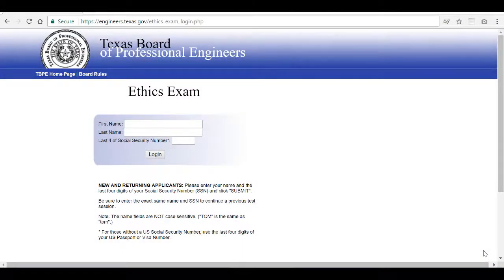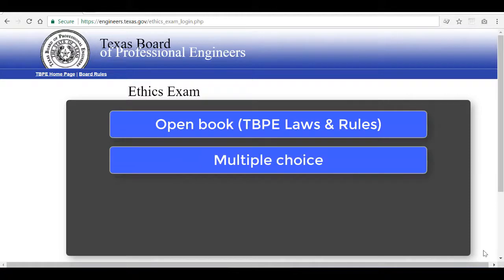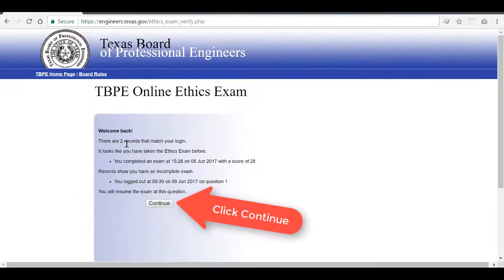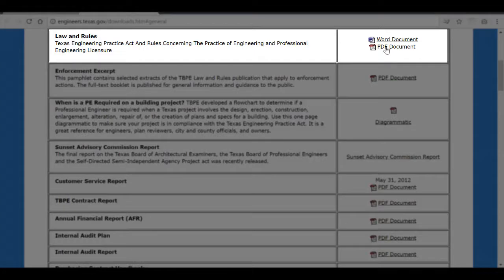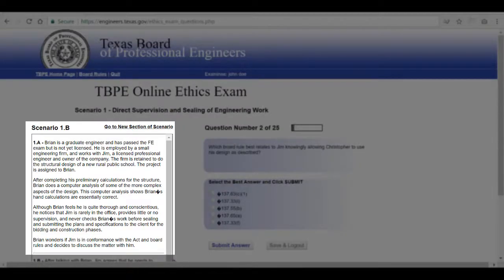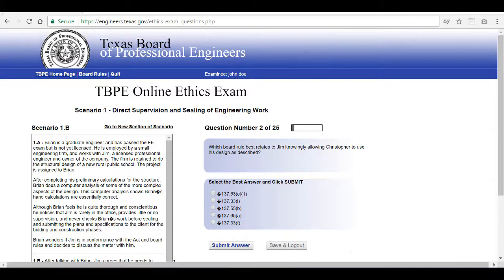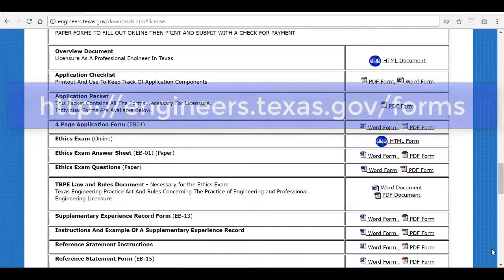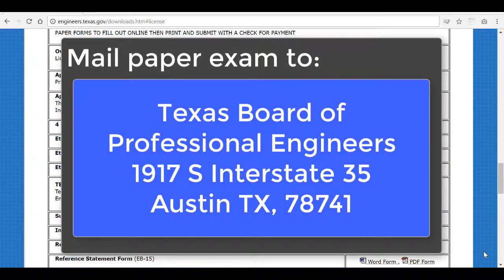Part 5: Ethics Exam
Part 5 of the "How to Apply for Licensure as a Professional Engineer in Texas" video series.